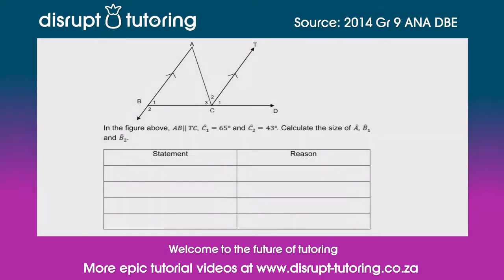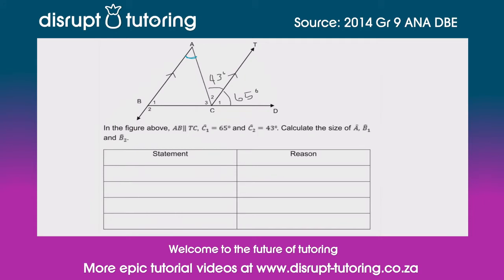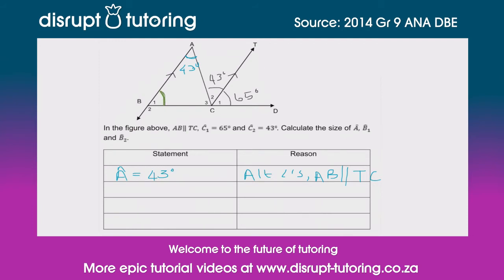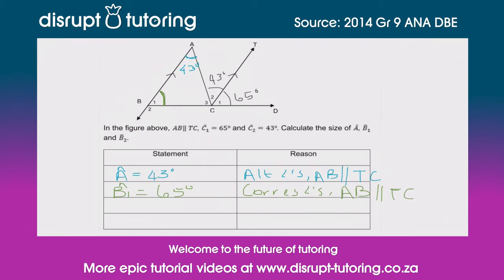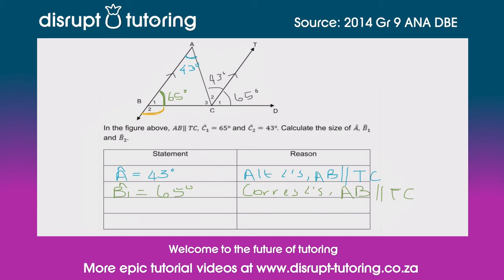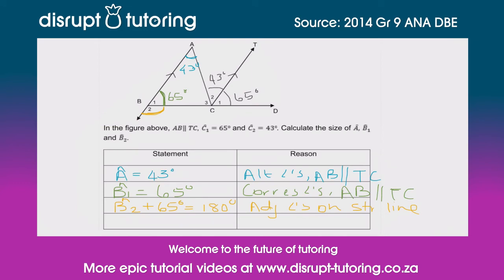#250 Parallel lines and straight lines